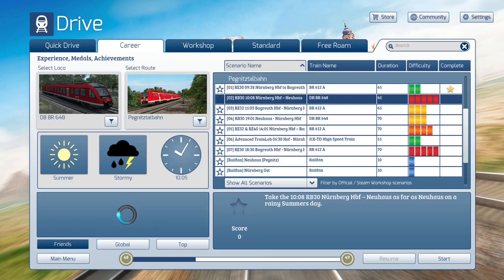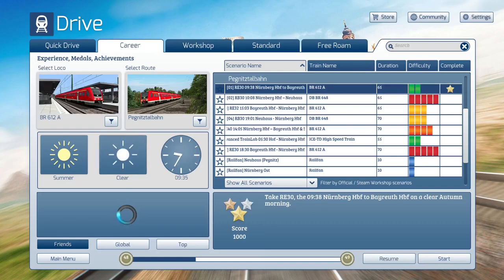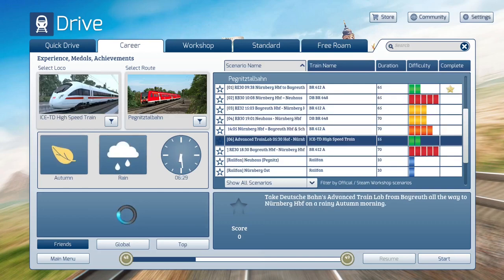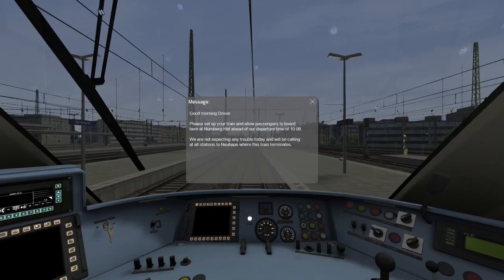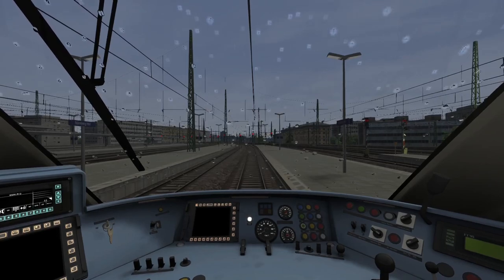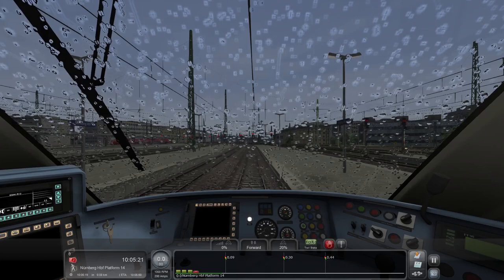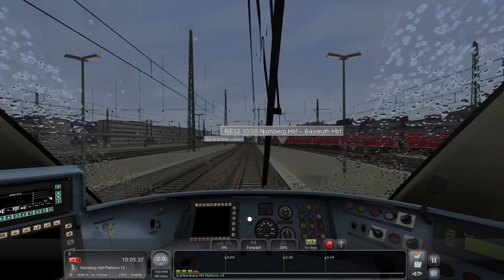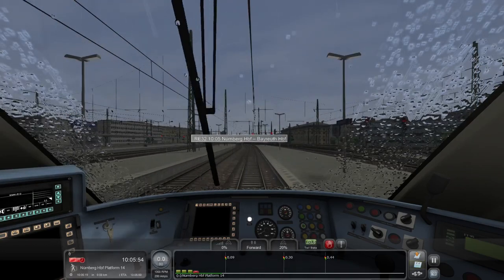RE30 1008 Nuremberg Hbf to Newhaus (Pegnitztalbahn)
We shift over to a DB BR648 for an all stops run to Neuhaus.  This is another RE30 service.  We have a lot of stations and passengers on our timetable, so let's get busy.

00:00 Introduction
00:56 Setup
02:27 Nuremberg Hbf to Nürnberg Ost
07:09 Nürnberg Ost  to Nürnberg-Erlenstegen
09:50 Nürnberg-Erlenstegen to Behringersdorf
13:33 Behringersdorf to Rückersdorf
16:59 Rückersdorf to Ludwigshöhe
19:56 Ludwigshöhe to Lauf
22:50 Lauf to Neunkirchen a Sand
26:17 Neunkirchen a Sand to Reichenschwand
29:55 Reichenschwand to Hersbruck Ost
33:37 Hersbruck Ost to Hohenstadt
38:07 Hohenstadt to Vorra
42:59 Vorra to Rupprechtstegen
47:25 Rupprechtstegen to Velden
50:43 Velden to Neuhaus
54:19 Conclusion